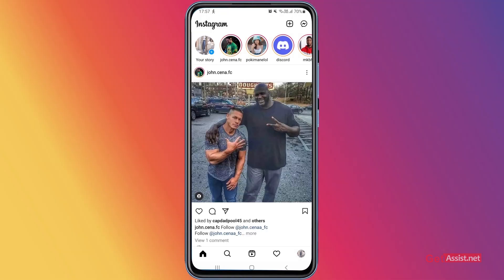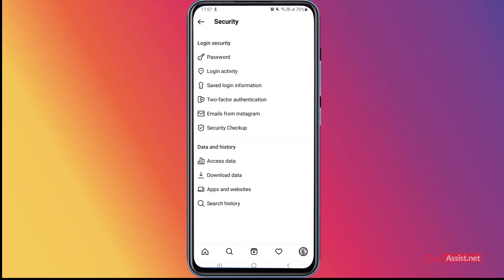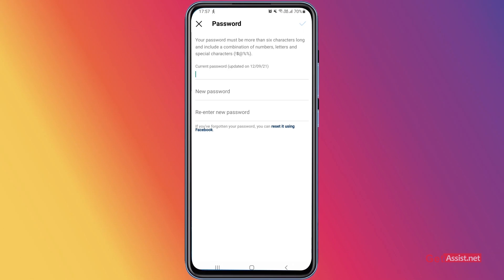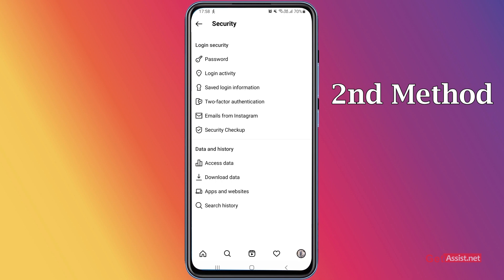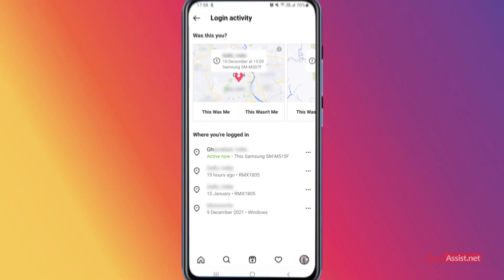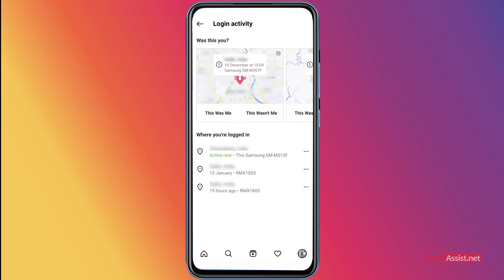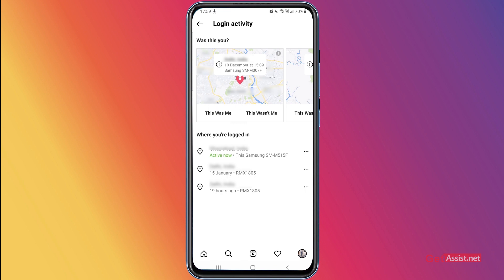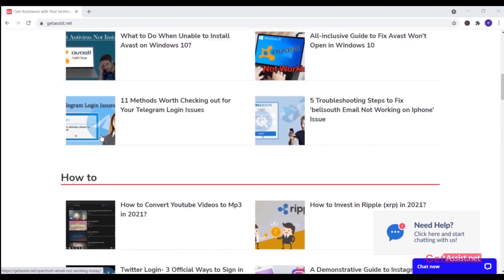How to Logout from All Devices on Instagram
If you have logged in to your Instagram Account on someone else's device and want to log out from that device then watch this video where I have shown How to Logout From All Devices on Instagram.